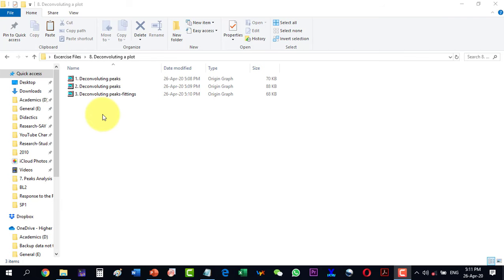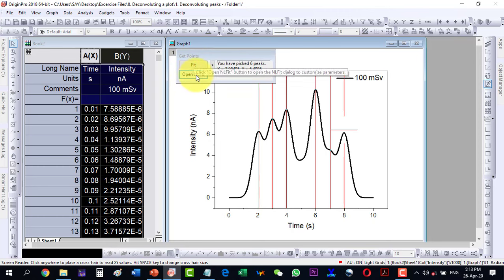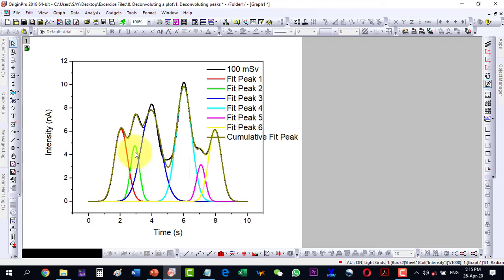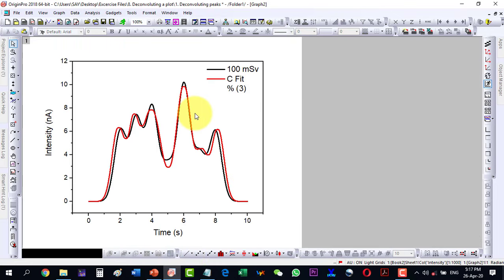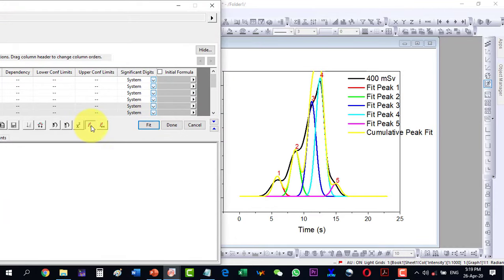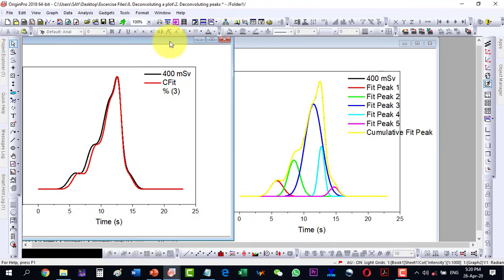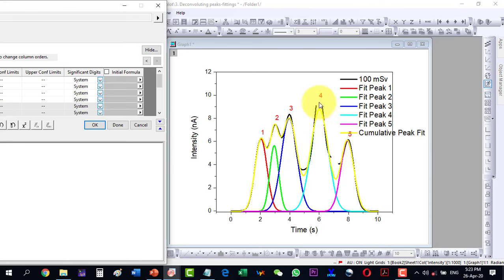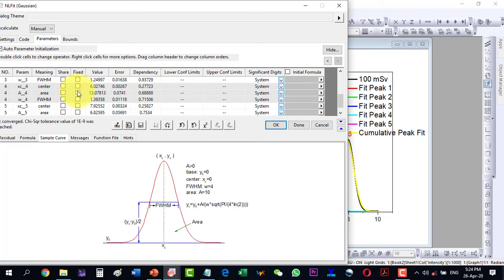How to deconvolute a peak / multiple peaks fitting in origin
0:00 how to deconvolute multi peaks using origin
3:27 peak deconvolution in origin
9:22 how to deconvolute peaks in origin
12:00 how to do multiple peaks fitting using origin
14:00 how to fit multiple peaks in origin

In this video tutorial, we delve into the advanced data analysis capabilities of OriginLab software, exploring how to deconvolute a peak and perform multiple peak fitting with ease. By following our step-by-step guide, viewers will learn how to use the various tools and features available within OriginLab to accurately analyze complex data sets and extract meaningful insights. We cover a range of topics, including data preparation, peak fitting, deconvolution, and curve smoothing. With this knowledge, users can gain a deeper understanding of their data and make informed decisions, whether in the context of scientific research, engineering, or other data-driven fields. Our tutorial is designed to be accessible and engaging for viewers of all levels of expertise, from beginners to seasoned professionals. So, whether you're just starting out with OriginLab or looking to refine your skills, this video is a must-watch for anyone seeking to improve their data analysis capabilities and take their work to the next level.

deconvolute a peak, multiple peaks fitting, curve fitting, peak analysis, Cumulative fit peak
Go to the menu Analysis: Peaks and Baseline :Multiple Peak Fit to open a dialog.
Select a function from Peak Function drop-down list for fitting and click OK to proceed to locate peaks.
Point your mouse and double-click on the desired peak positions to add peaks.
How to deconvolute a peak in Origin
How to do multiple peaks fitting in Origin
How to deconvolute a peak in individual peaks in Origin
deconvolute of a peak in origin
multiple peaks fitting in Origin
The Multiple Peak Fit tool provides an interactive and easy way to pick multiple peaks in a graph and then fit them with a peak function.
how to deconvolute peaks in origin
how to deconvolute multi peaks using origins
curve fitting: origin 8: fitting multiple peaks with peak analyzer
peak deconvolution app
peak analysis: origin: fitting multiple peaks with peak analyzer